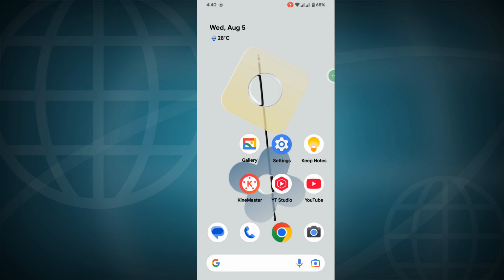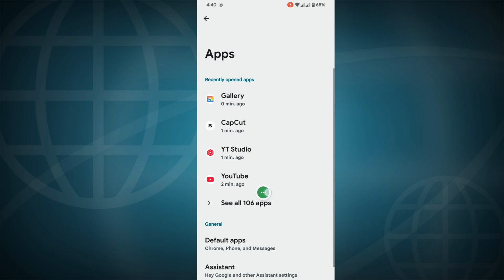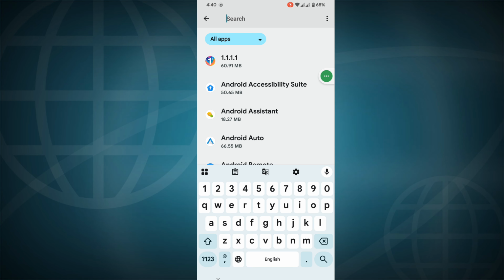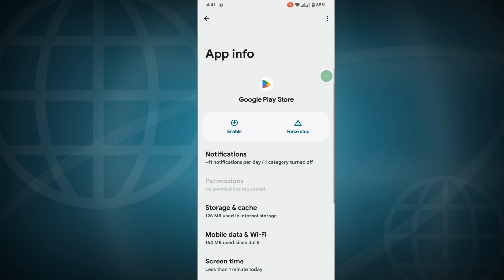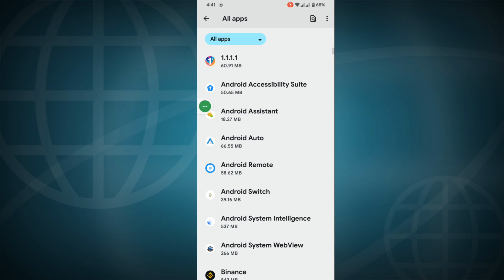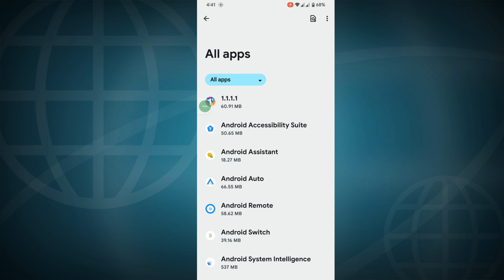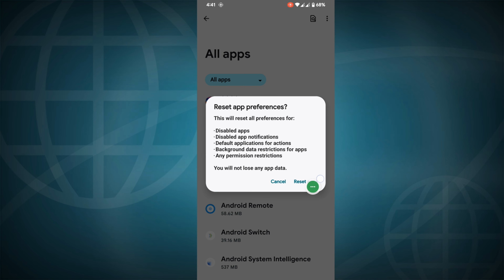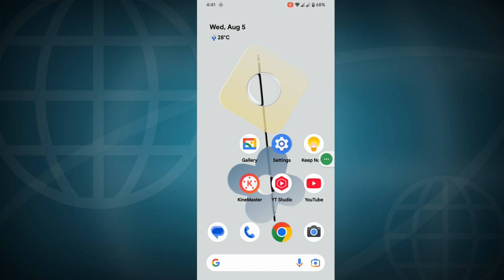check that google play is enabled on your device and that you're using an up-to-date version problem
Fix “Check That Google Play Is Enabled on Your Device and That You're Using an Up-to-Date Version” Problem 2026 | Google Play Services Error Fix

Are you seeing the message “Check that Google Play is enabled on your device and that you're using an up-to-date version” when trying to open an app, install a game, or sign in with your Google account? This is a common Android problem that usually appears when Google Play Store, Google Play Services, or related Google apps are not working correctly.

In this detailed troubleshooting video, I will show you step-by-step methods to fix this error and restore Google Play functionality on your Android phone. These solutions work for many Android devices, including Samsung, Xiaomi, Redmi, Realme, Oppo, Vivo, OnePlus, Motorola, Pixel, and other smartphones.

Why This Problem Happens:
This error can occur due to outdated Google Play Services, disabled Google Play Store, outdated Android system software, corrupted cache files, incorrect app permissions, Google account sync problems, network issues, or damaged Google app data.

In This Video, You Will Learn:
✅ How to check if Google Play Store is enabled on your device
✅ How to update Google Play Services to the latest version
✅ How to update Google Play Store manually
✅ How to clear Google Play Services cache and storage
✅ How to fix Google Play Store not working problems
✅ How to restart Google services and refresh app settings
✅ How to remove and add your Google account again
✅ How to check Android date, time, and internet settings
✅ How to fix app download, update, and login errors caused by Google Play problems

This Method Also Fixes These Search Queries:

- Check that Google Play is enabled on your device error fix
- Check that you're using an up-to-date version Google Play problem
- Google Play Services error 2026
- Google Play Store not working Android 2026
- Google Play Store keeps stopping problem
- Google Play Services update failed
- Google Play Services not available on device
- Apps not opening because Google Play Services is outdated
- Android app compatibility problem fix
- Cannot install apps from Play Store
- Google account sign-in problem Android
- Play Store download pending error
- Google Play authentication error fix

Whether you are unable to open apps, update applications, download games, or access Google services, these troubleshooting steps can help you solve the problem quickly.